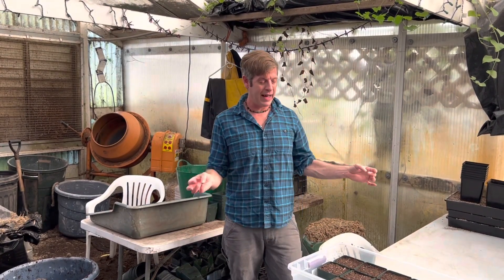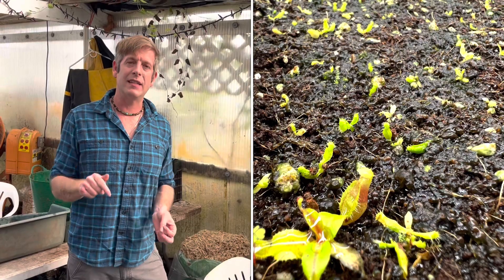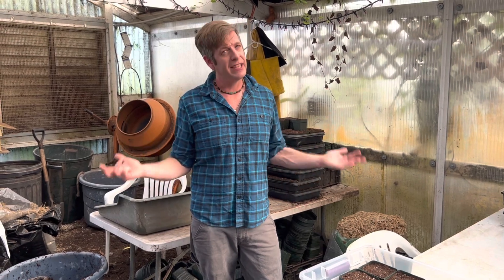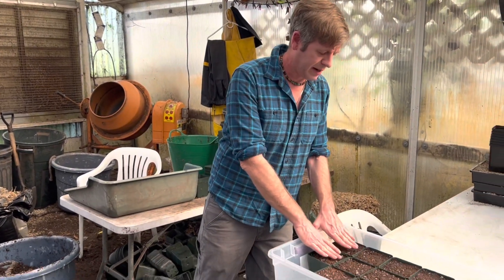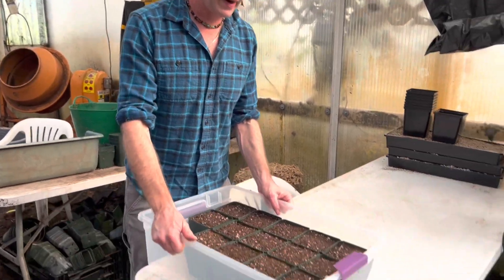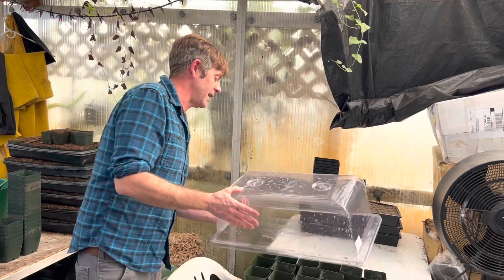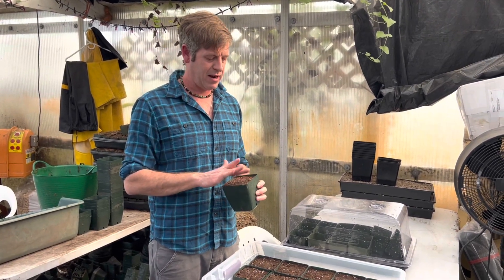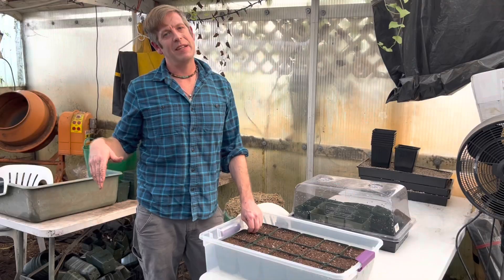Ultimate Guide to Growing Carnivorous Plants from Seed Part 1: Preparation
In this multi-part series, Damon will show you how to grow carnivorous plants from seed. He’s been growing carnivorous plants from seed for decades and will be sharing all of his tips and tricks with you. This first video is about preparing and timing for sowing temperate carnivorous plant seeds like; Venus flytraps, Sarracenia, Darlingtonia, temperate Drosera, and temperate Pinguicula.